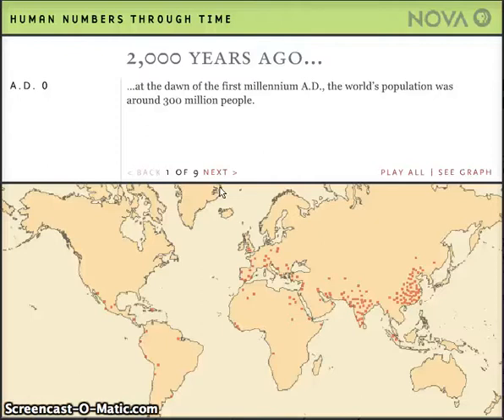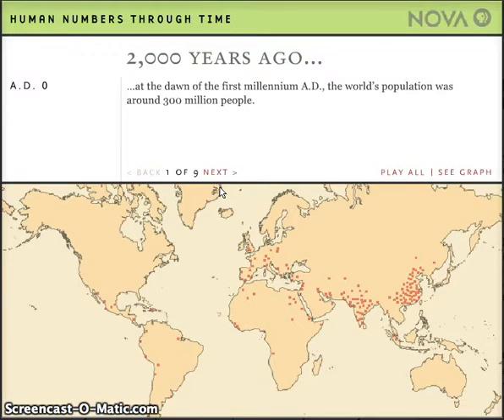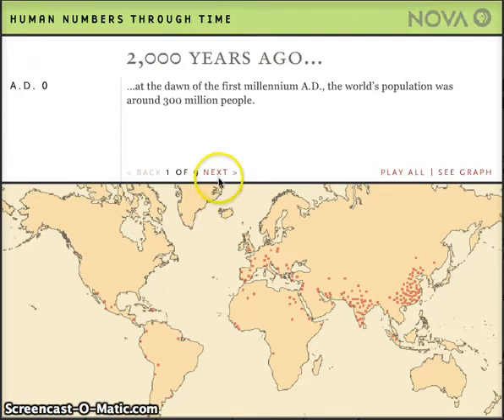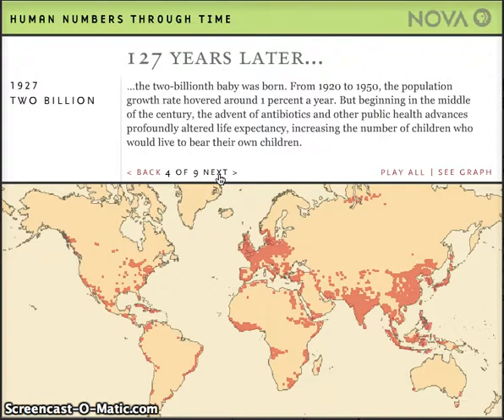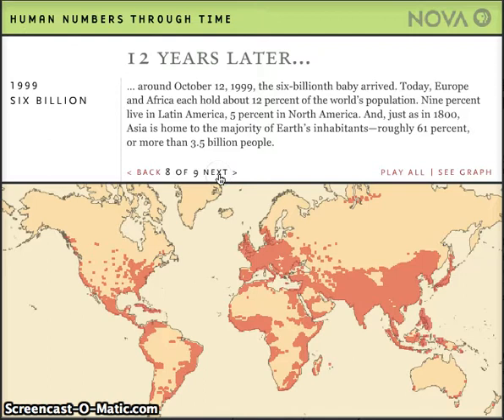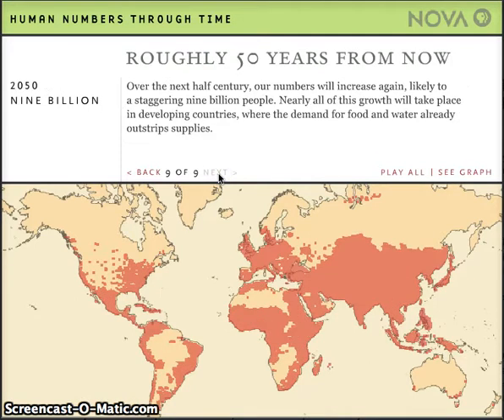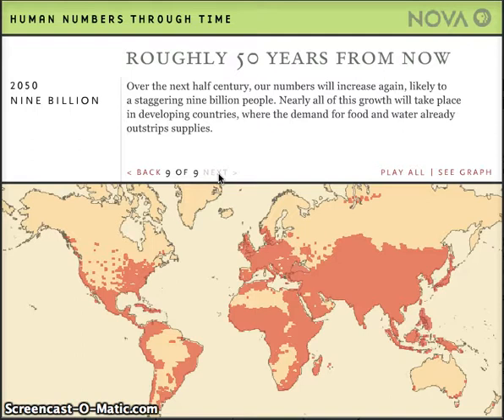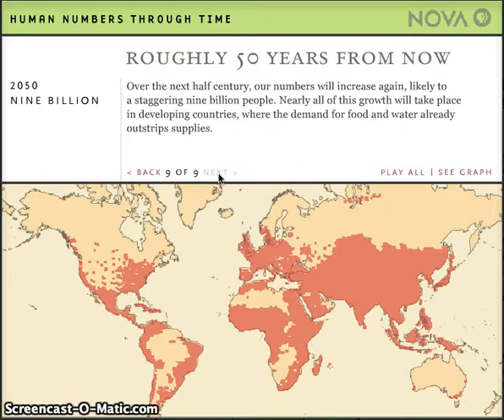World population video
screencapture animation of NOVA population growth model